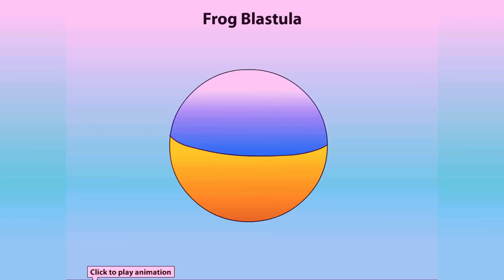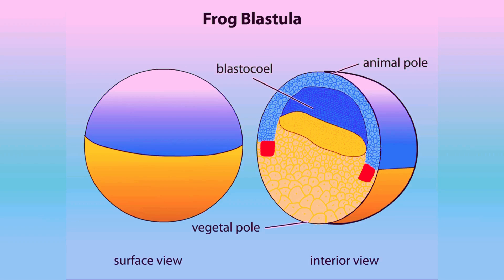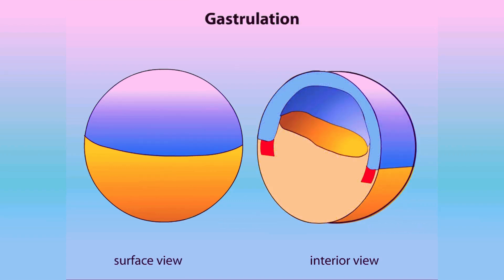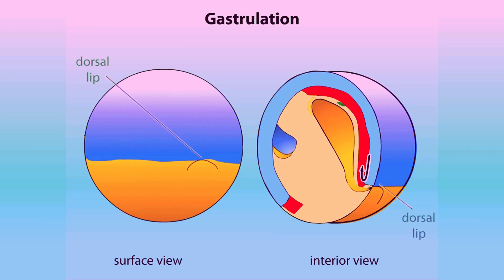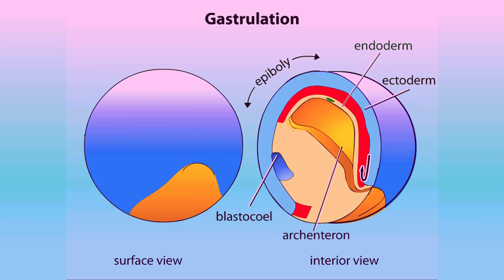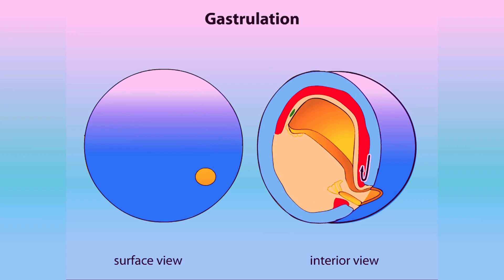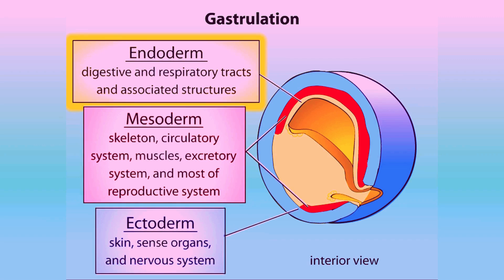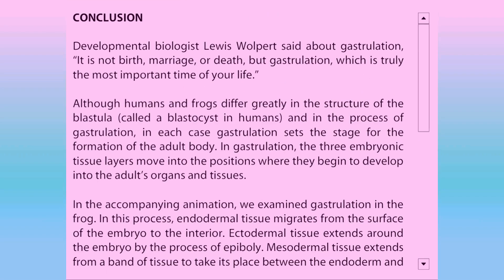Gastrulation embryology | Gastrulation process animation | Gastrulation in frog explained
Gastrulation embryology | Gastrulation process animation - This lecture explains Gastrulation embryology | Gastrulation process animation.
Watch this animation to learn all about the gastrulation process in a frog embryo. This video breaks down the complex process of gastrulation in a simple and easy-to-understand way. Perfect for students and anyone interested in embryology!
Learn all about gastrulation, the crucial process in embryology, through this animated video focusing on gastrulation in a frog embryo. Dive into the intricate details of how cells move and transform during this developmental stage.